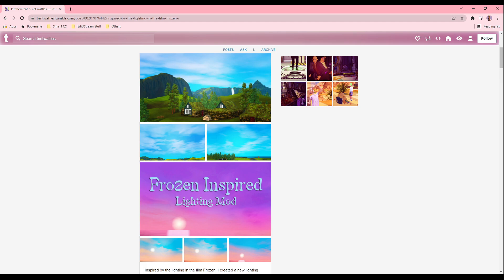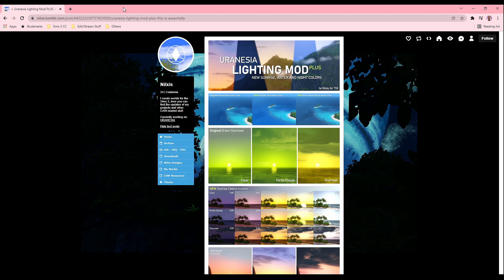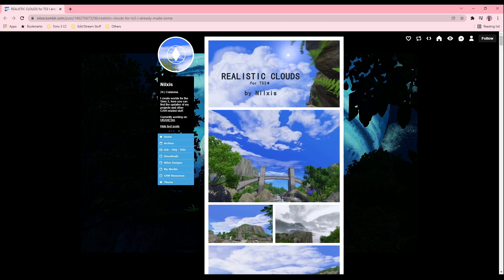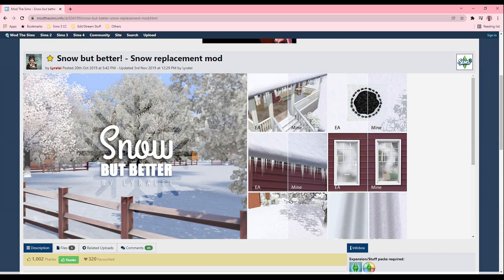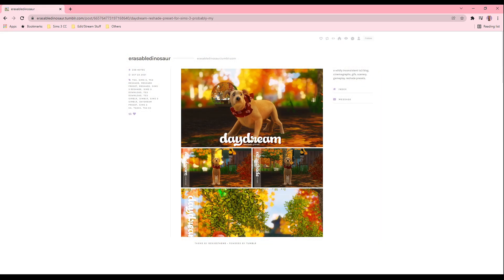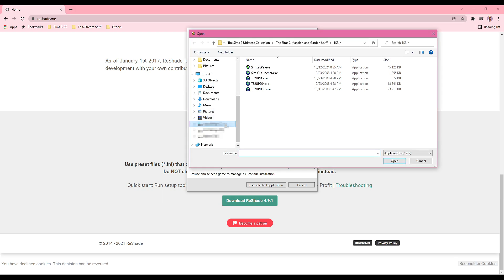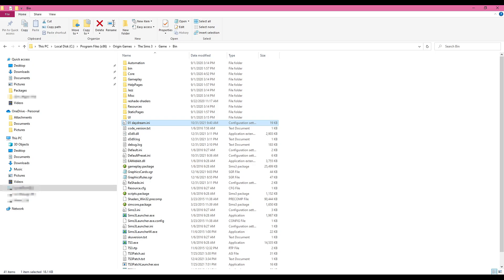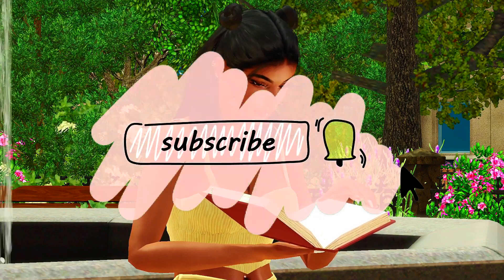HOW I GET THE SIMS 3 TO LOOK AESTHETICALLY APPEALING! 🌻💛 || 2022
🌸 Hey, Read Me 🌸

🌟 Important Timestamps: 🌟
0:00 - Intro
1:10 - Hello!
1:42 - Lighting Mods
3:50 - Sky/Environmental Mods
4:46 - Minor Environmental Mods
5:41 - Reshade
6:26 - How To Download Reshade
8:02 - Reshade In Gameplay
8:44 - Bye!

🌸 Links: 🌸